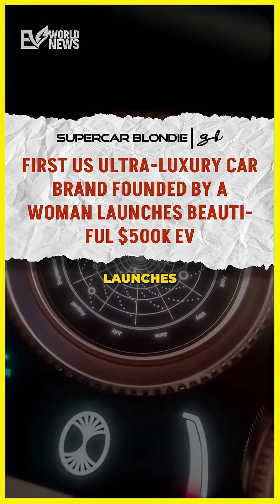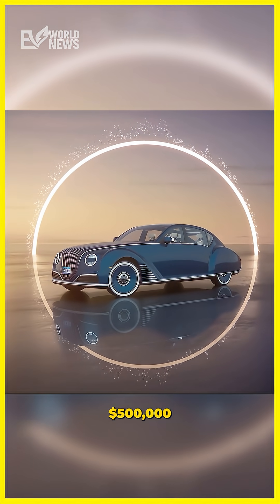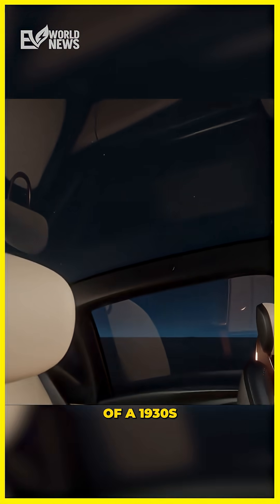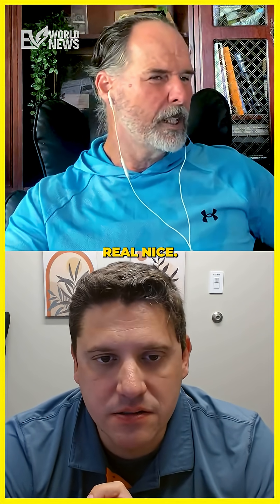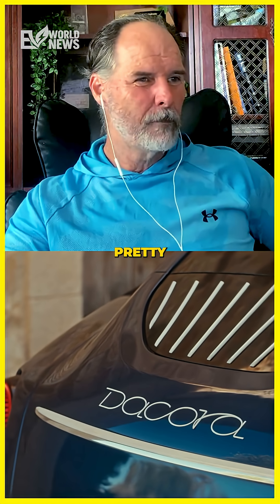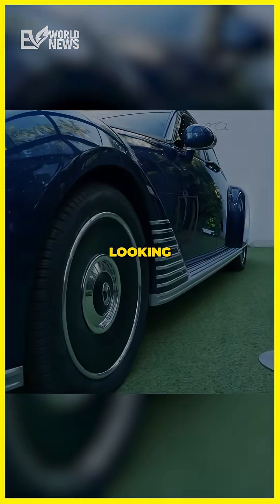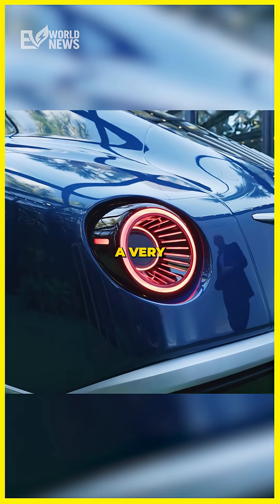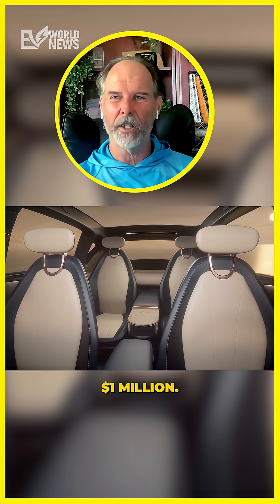America’s First $500K Ultra-Luxury EV Brand 🇺🇸⚡ :Dacora Motors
Dacora Motors — the first US-made, ultra-luxury EV brand, founded and led by women. Their debut $500,000 handcrafted electric car blends cutting-edge engineering with timeless design and zero screens.

✔️ 800 HP All-Electric
✔️ 400 Mile Range
✔️ Coach-Built by Pininfarina
✔️ Designed by Female MIT Engineers

This is America’s answer to Rolls-Royce and Bentley, reimagined for the electric age.